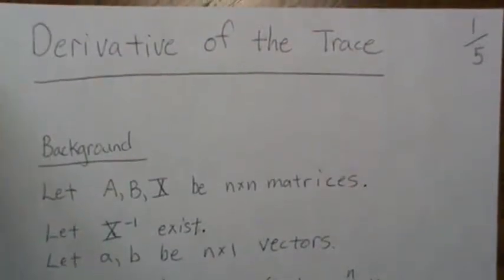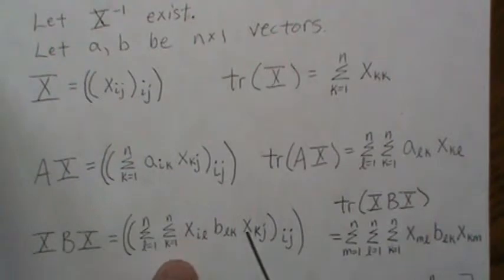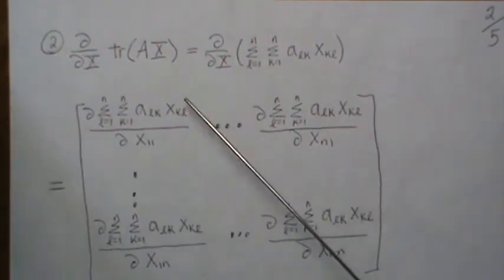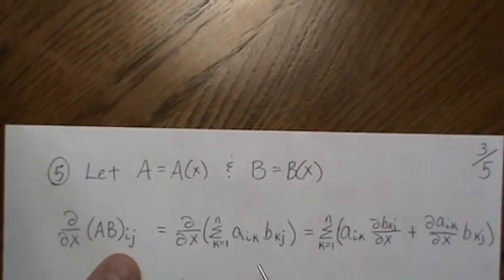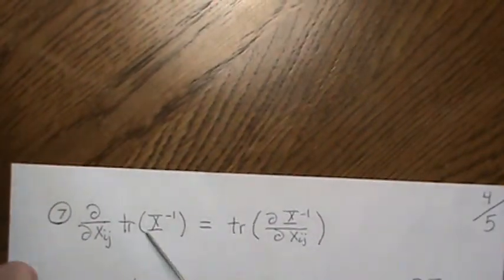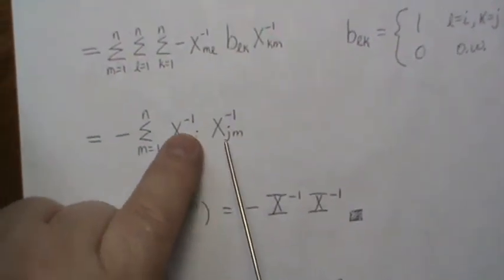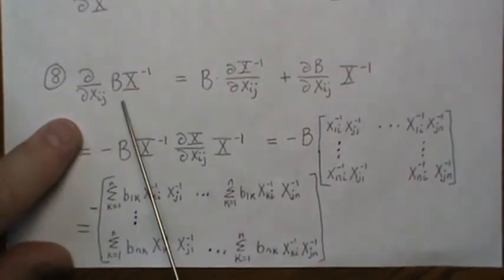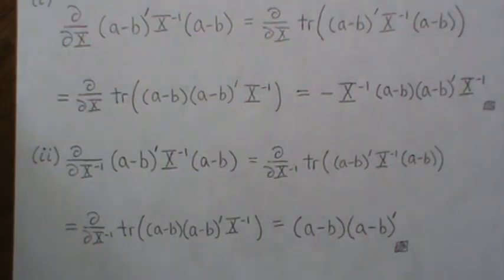Derivative of a Trace with respect to a Matrix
The trace function is defined on square matrices as the sum of the diagonal elements. IMPORTANT NOTE: A great read on matrix calculus in the wikipedia page. please note the difference between numerator and denominator notation. I use numerator notation. Help this channel to remain great!